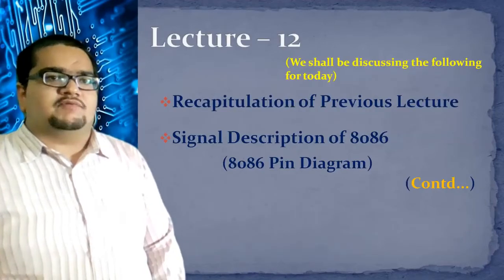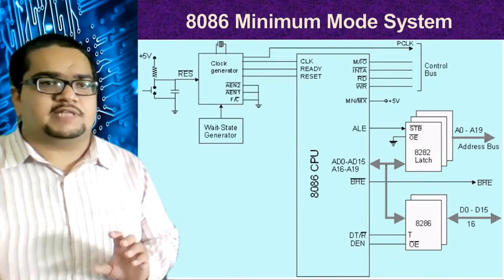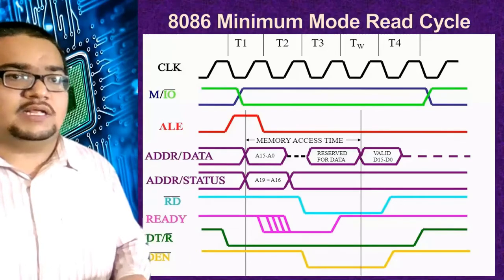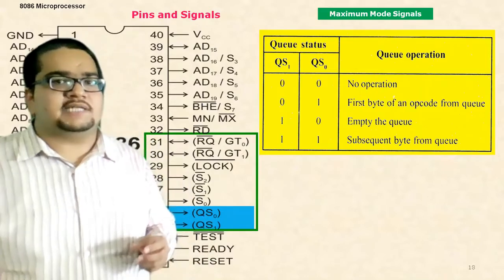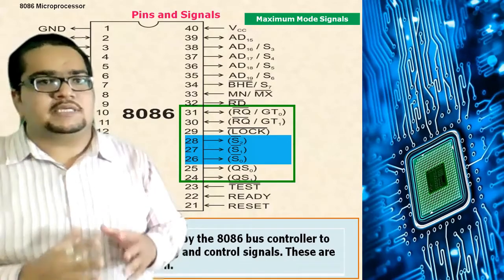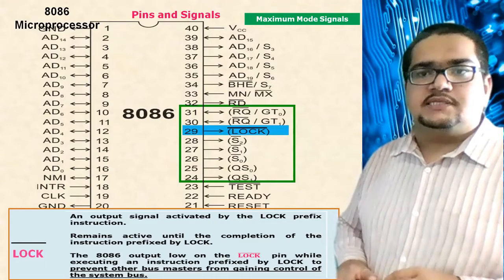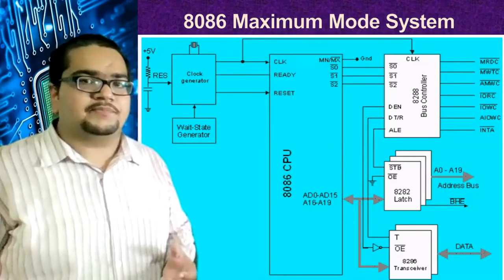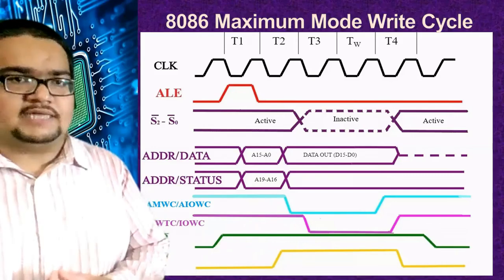MPMC Lecture - 12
Signal Description of 8086
Part- 3 : Maximum Mode Signals